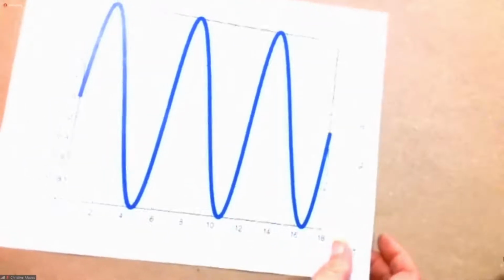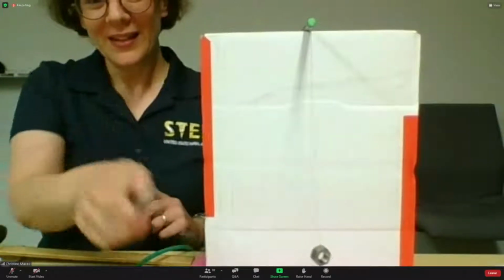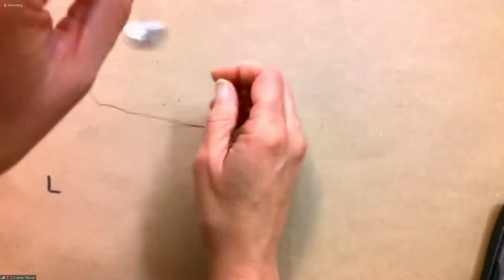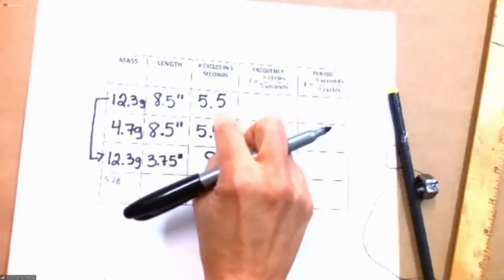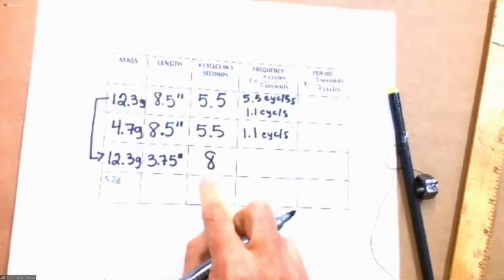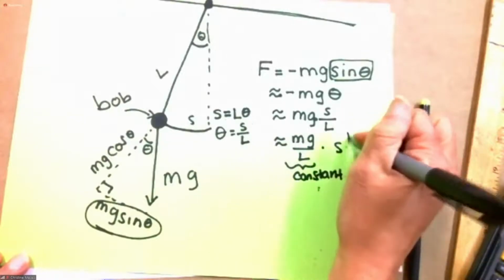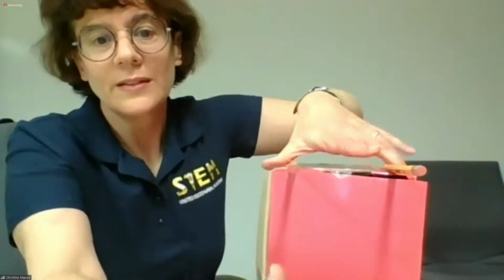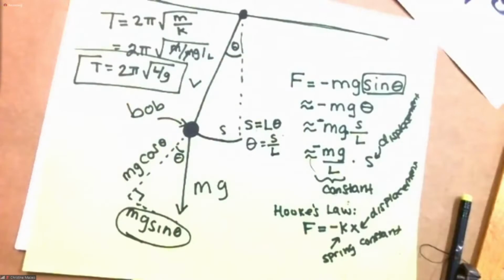412th Test Wing Virtual STEM Event 3:30p - Christine Maceo - Physics Pendulum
Topic - Physics Pendulum